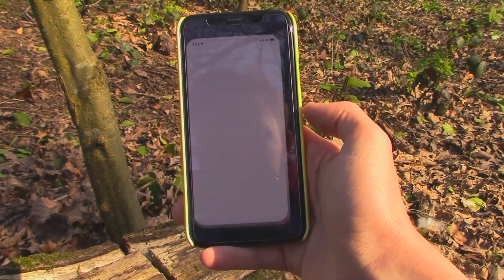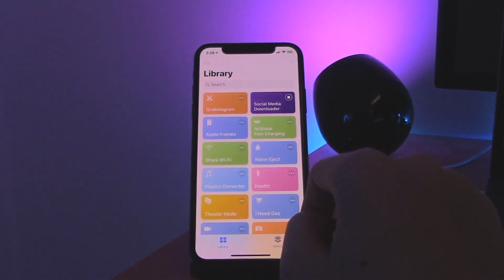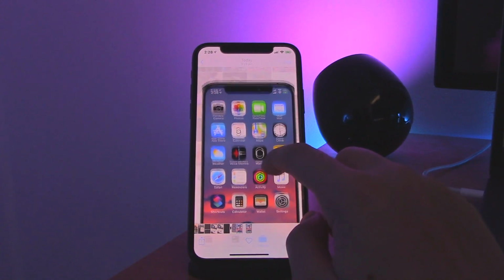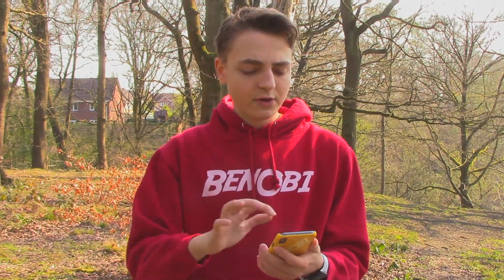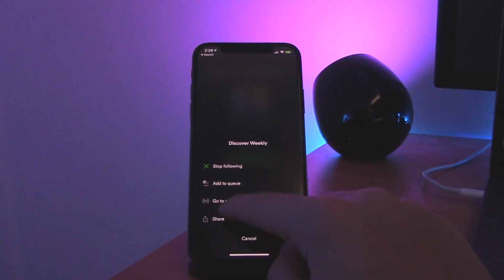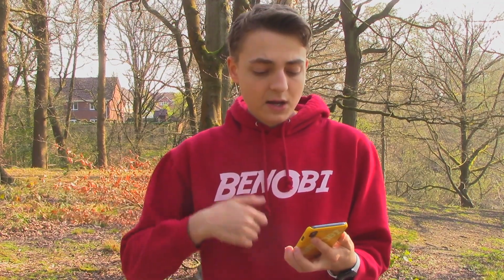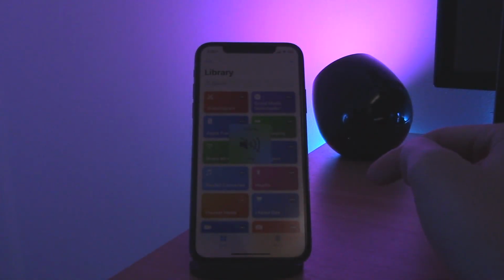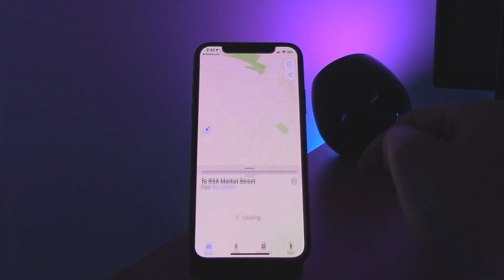10 Siri Shortcuts YOU NEED! (April 2019)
Siri Shortcuts are awesome! But it's hard to find ones that are decent or useful. So let me make your life easier, by showing you guys 10 Siri Shortcuts YOU NEED right now!

⬇️ Shortcuts ⬇️

1️⃣ Grabstagram

2️⃣ Social Media Downloader

3️⃣ Apple Frames

4️⃣ Activate Fast Charging

5️⃣ Share Wi-Fi

6️⃣ Water Eject

7️⃣ Playlist Converter

8️⃣ Health

9️⃣ Theater Mode

🔟 I Need Gas

👍🏻 Also don’t forget to SMASH a Like on the video if you enjoyed it!

👕 BUY THE HOTTEST MERCH ON PLANET EARTH!!!

⬇️ Support Me ⬇️

📺 You can also support me for free by watching and sharing my Videos!

Just search for BenObi Podcast on Apple Music, Spotify, Google Play Music & More!